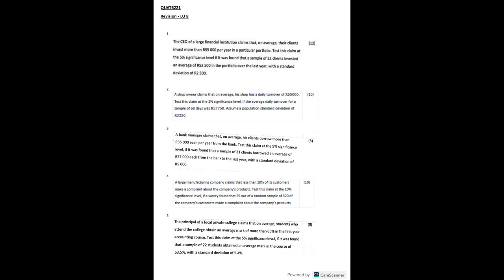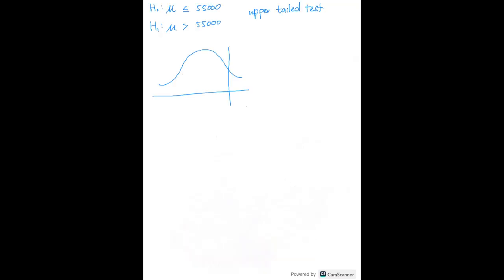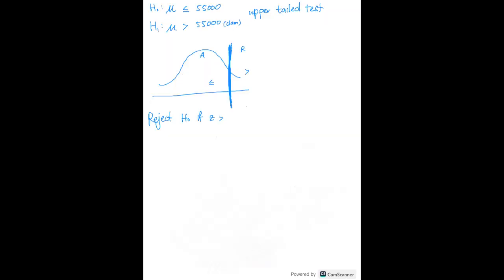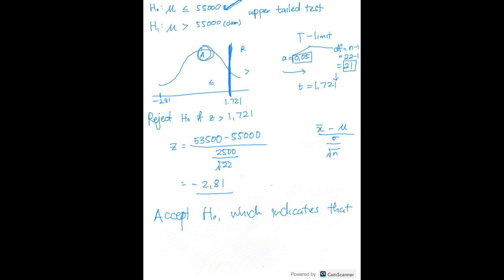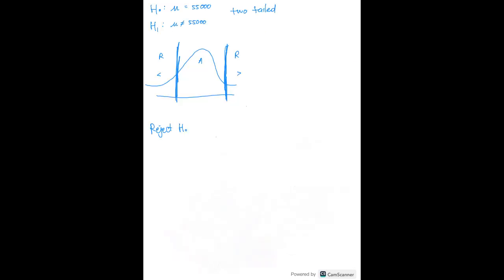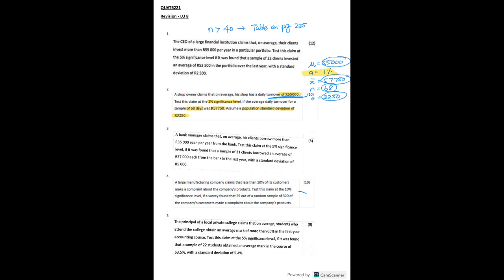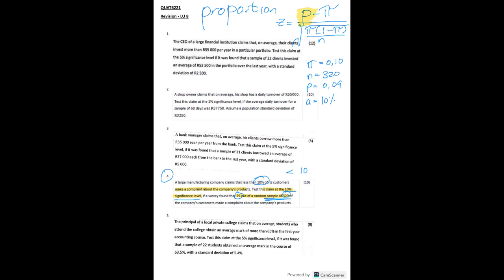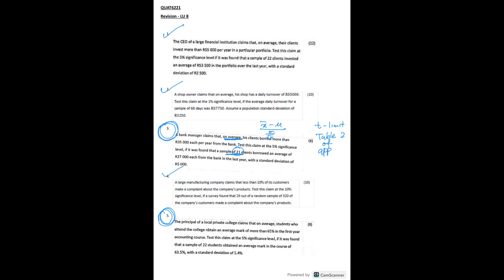LU 8 additional